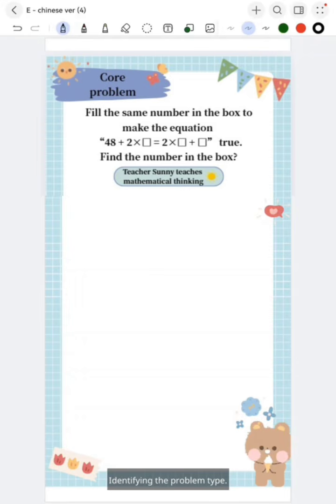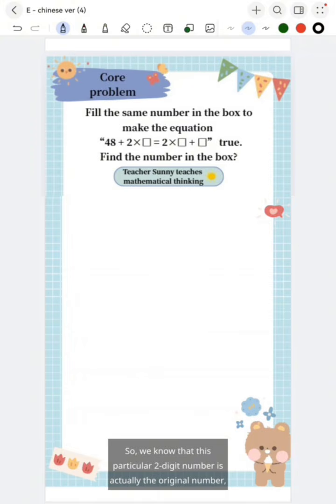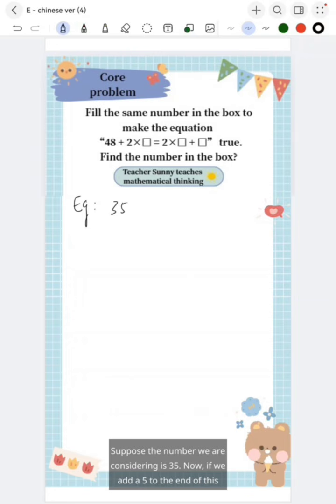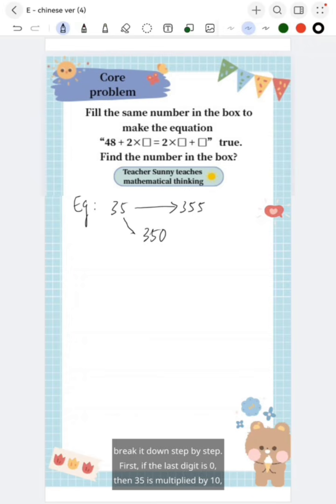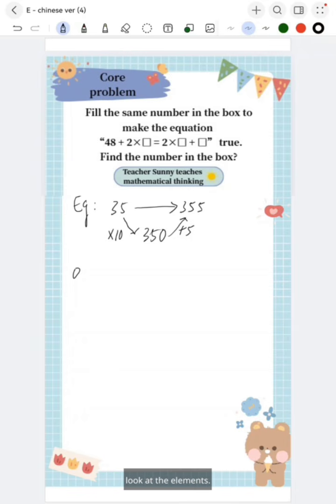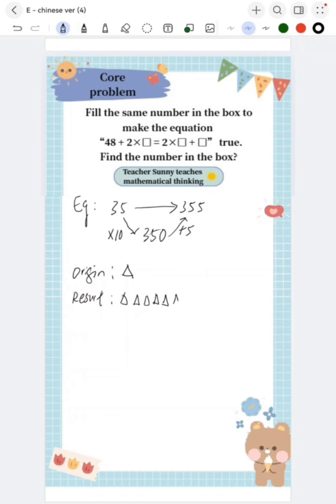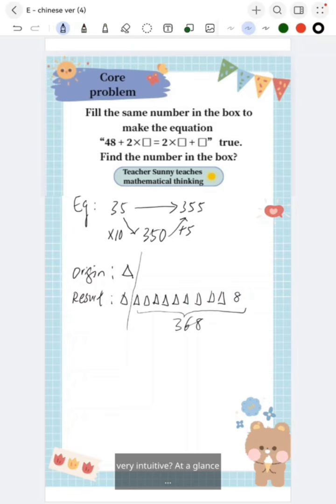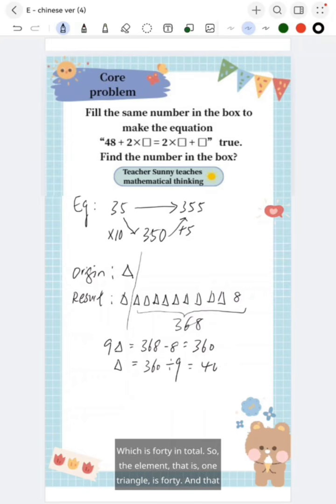🔥 Ready for a Quick Maths Showdown? 🧮⚡